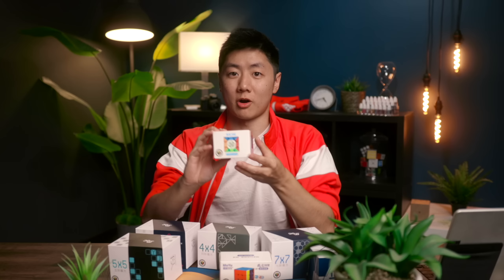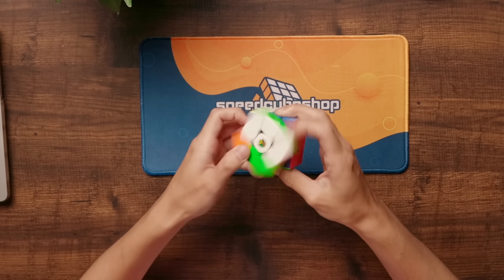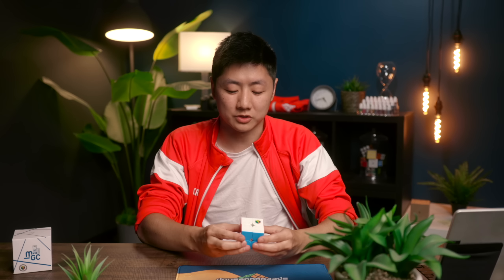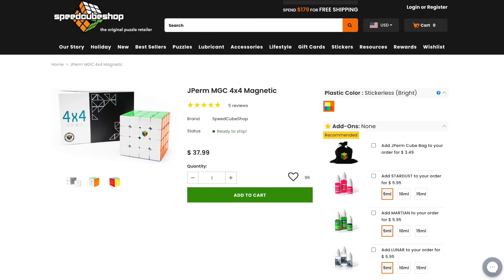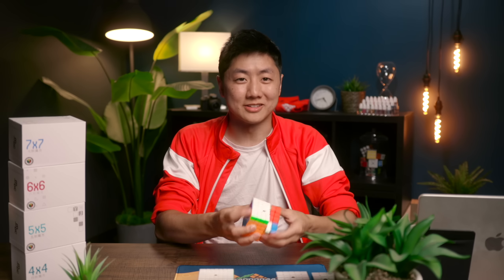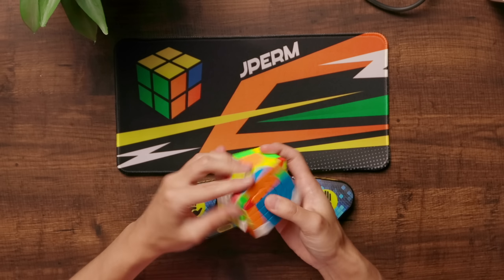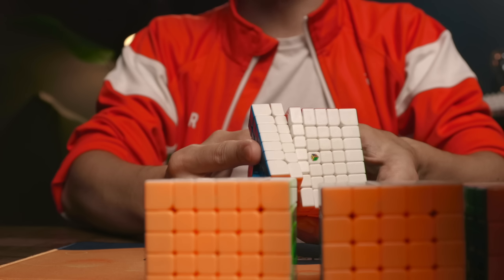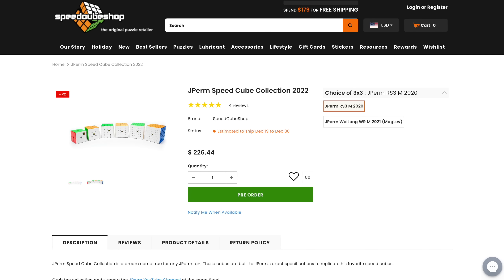J Perm Speed Cube Collection 🔥 J Perm's Flagship Puzzles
Shop the J Perm Speed Cube Collection